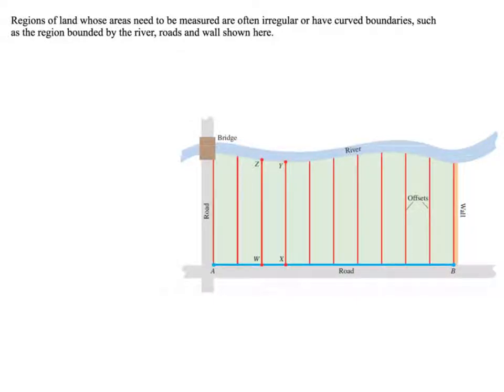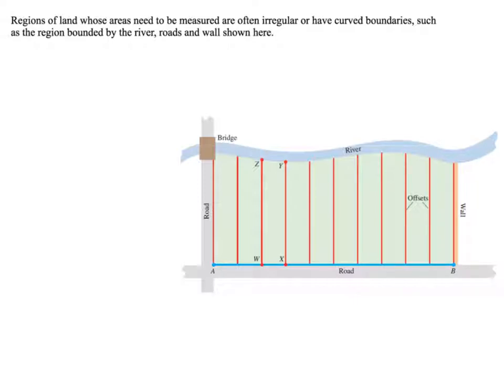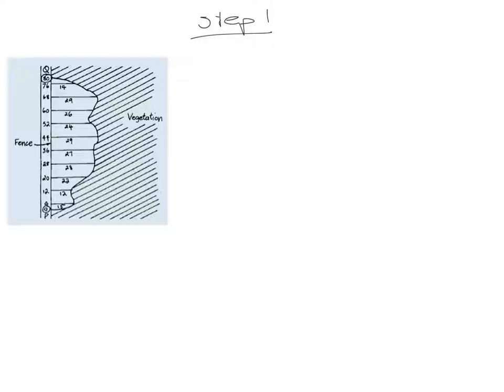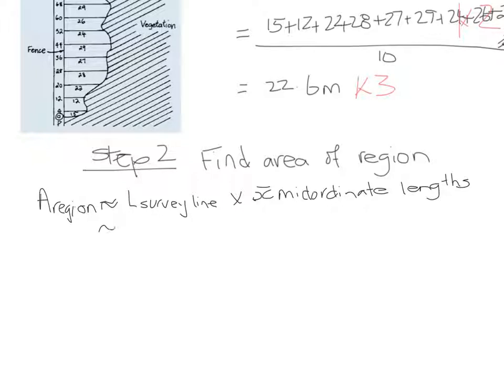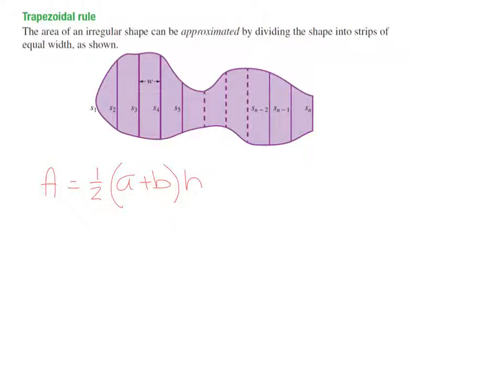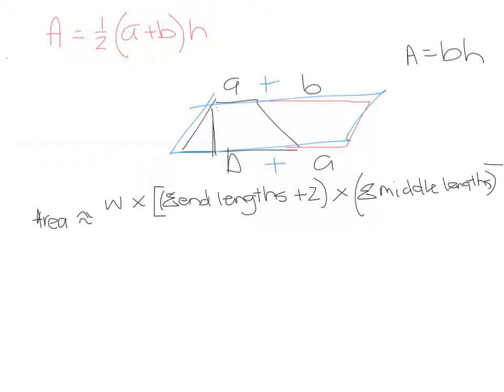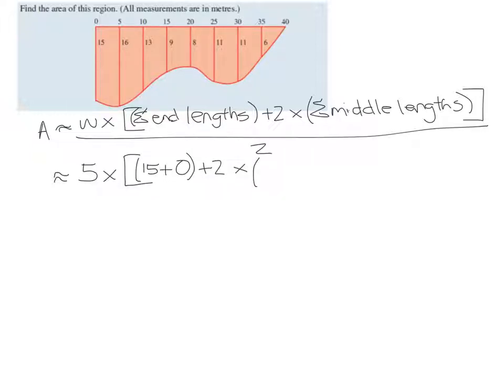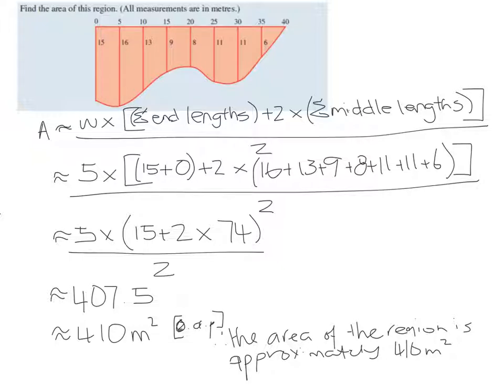Area of Irregular Shapes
Finding the area of irregular regions using the mid-ordinate rule or the trapezoidal rule